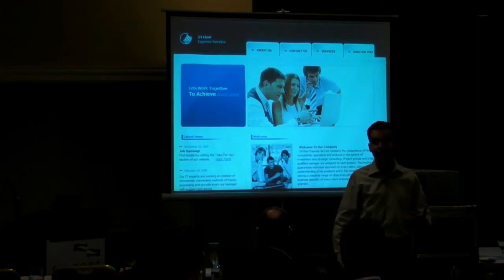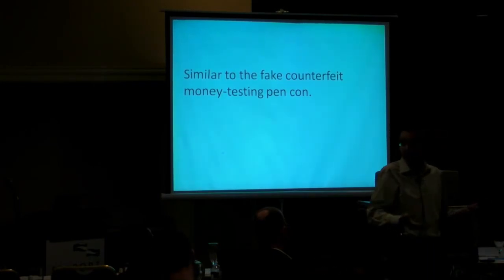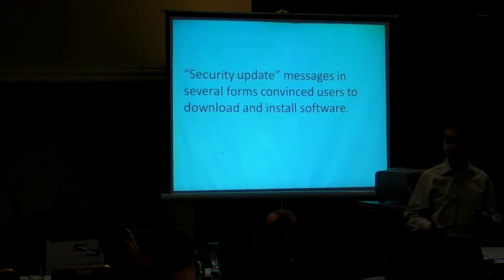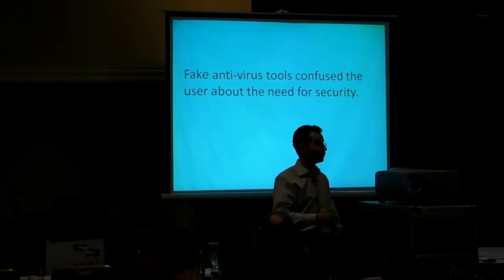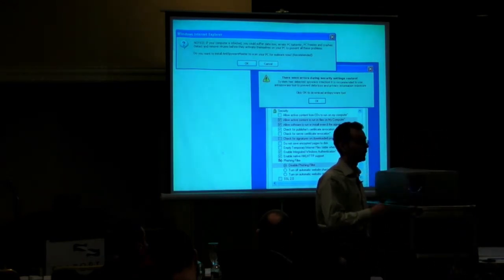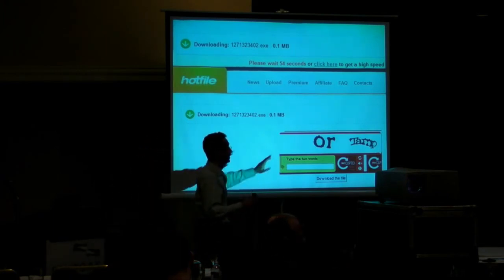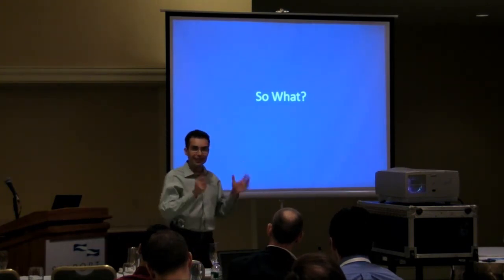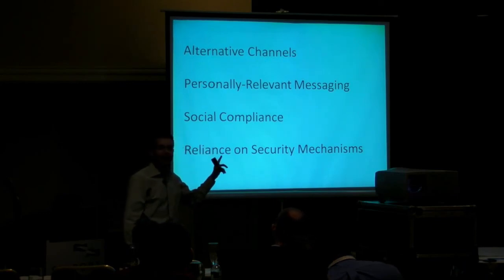Source Boston 2010: How attackers use social engineering to bypass your defenses 4/5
Clip 4/5
Speaker: Lenny Zeltser, Savvis and SANS Institute

Why bother breaking down the door if you can simply ask the person inside to let you in? Social engineering works, both during penetration testing and as part of real-world attacks. This talk explores how attackers are using social engineering to compromise defenses. It presents specific and concrete examples of how social engineering techniques succeeded at bypassing corporate security defenses.

Lenny Zeltser reviews how attackers have bypassed technological controls by making use of social engineering techniques such as:
* Starting attacks in the physical world, rather than the virtual Internet: We have spent most of our lives in the physical world, whose norms we know well. As a result, we tend to trust messages that come to us in the physical world more than those in the "virtual" world of the Internet. The talk presents several examples of suck scenarios.
* Tricking victims into willingly installing malicious software: Attackers increasingly rely on social engineering tactics to trick victims into installing malware, such as worms and trojans. The talk will explore several numerous variations of the approaches seen in the wild.
* Targeting attacks through the use of spear phishing and social networks: The talk will explore how attackers may profile victims to include the person or company-specific social engineering elements in an intrusion campaign. Attend this engaging talk to improve the relevance of your security awareness training and to adjust your defenses by revisiting your perspective of the threat landscape.